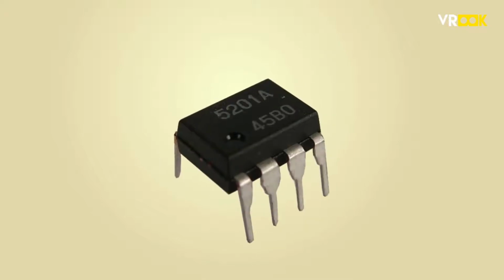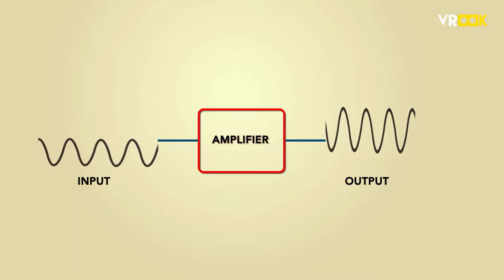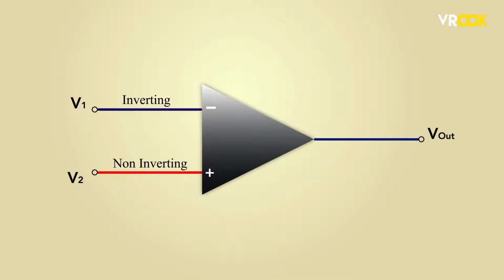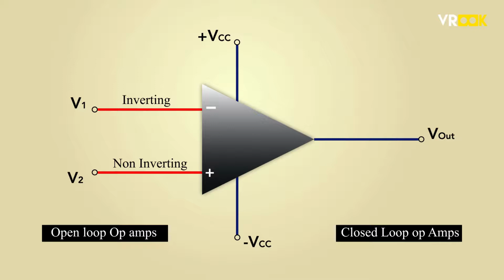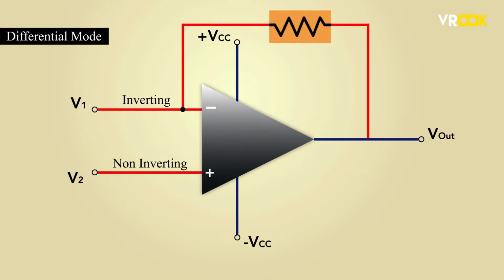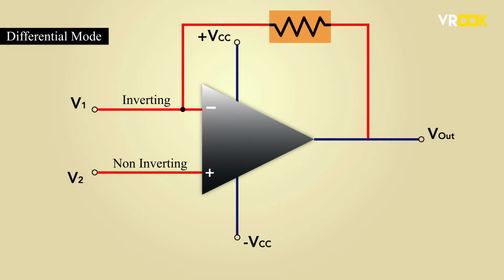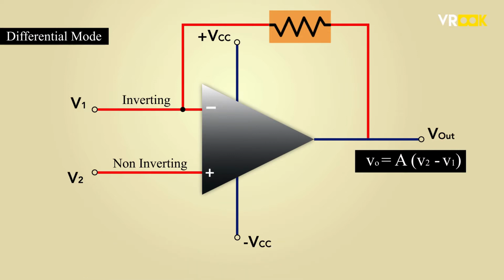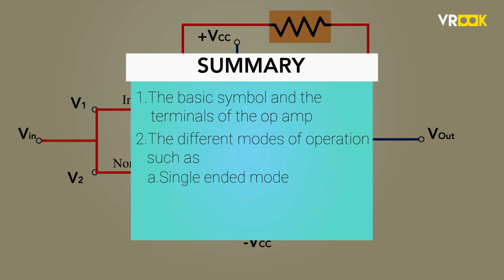Introduction to operational amplifiers and its types | OP AMPS | Basic Electronics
In this video you will learn about the basic working of an operational amplifier and the different types of operational amplifiers.